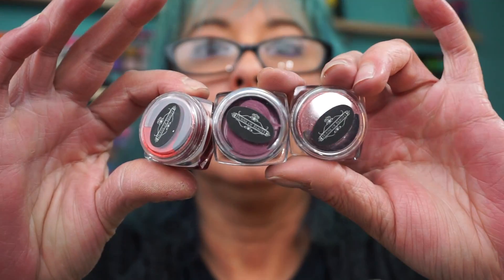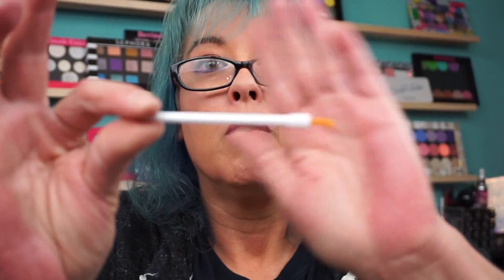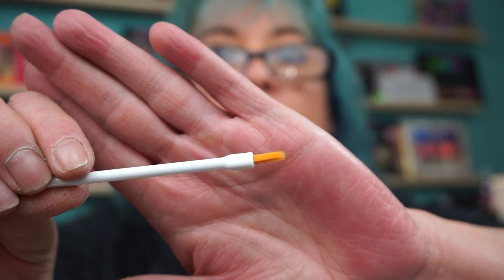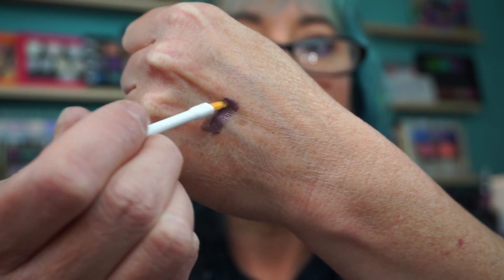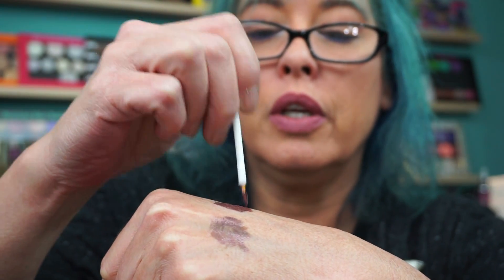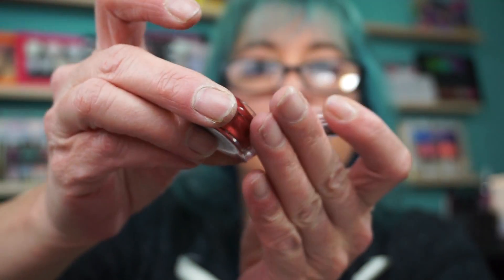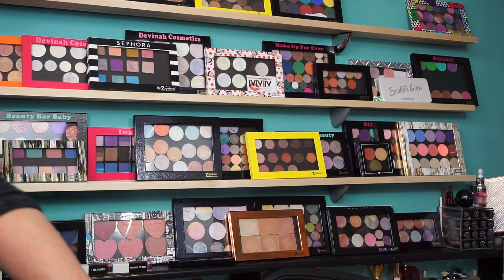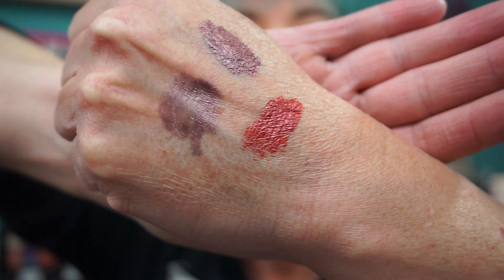House of Beauty 50% off Lip Hybrids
Hi everyone. House of Beauty is having 50% their Lip Hybrids in the pot's. Grab them while you can.
More sales coming your way.